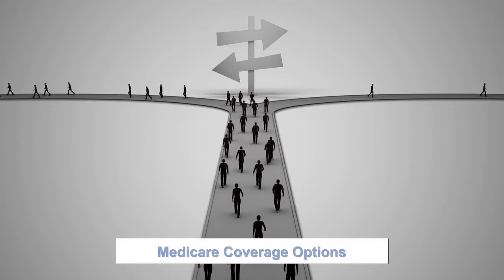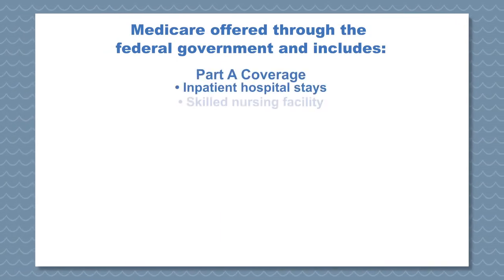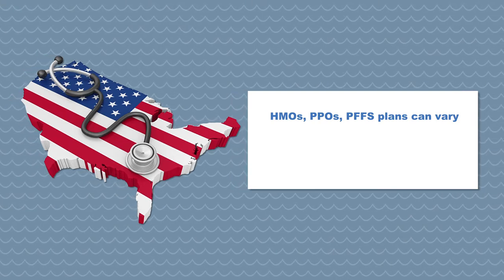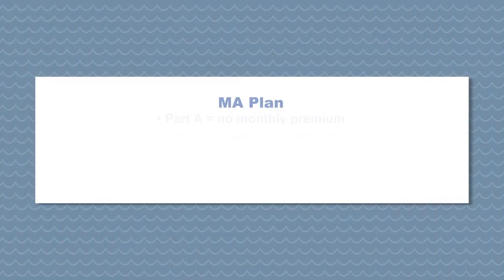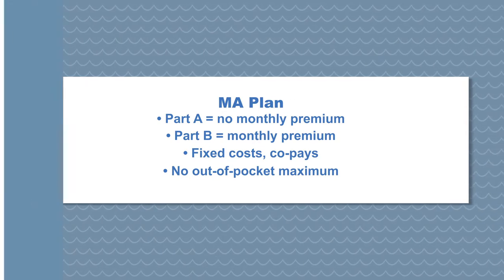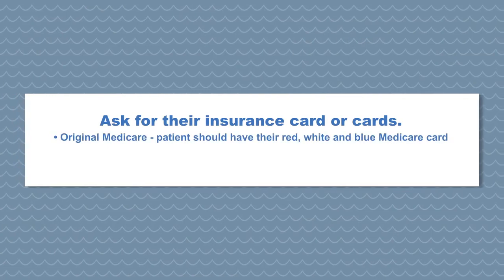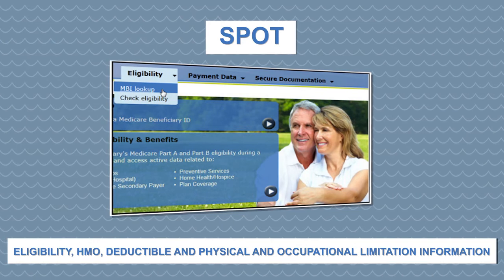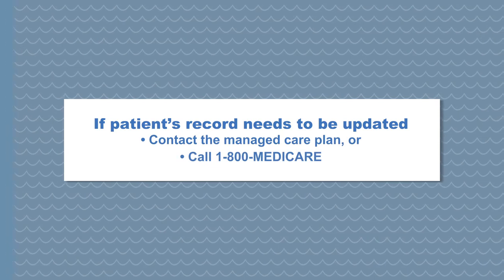Avoid Medicare claim rejects that should be submitted to a Medicare Advantage plan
In this video you will learn the key differences between Original Medicare and a Medicare Advantage plan, how to verify your patient’s eligibility, and how you can reduce the amount of time you spend correcting claims and resubmitting them to the correct payer.

After watching our video, access the links below for more information.
Where can I find more information?

Individuals can obtain help and a list of MA plans in their area from their State Health Insurance Assistance Program (SHIP) the Medicare helpline , or the Medicare